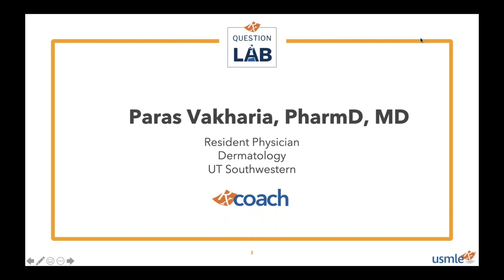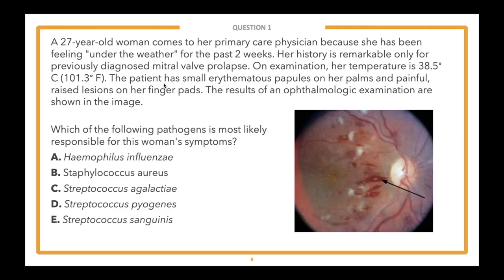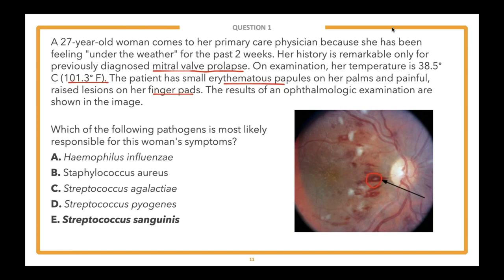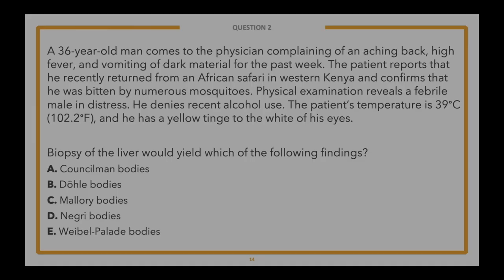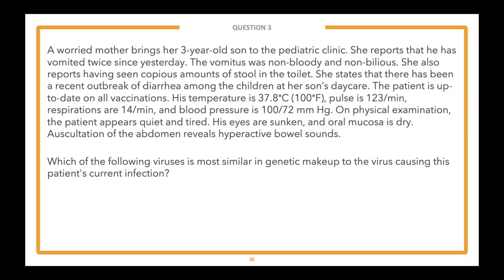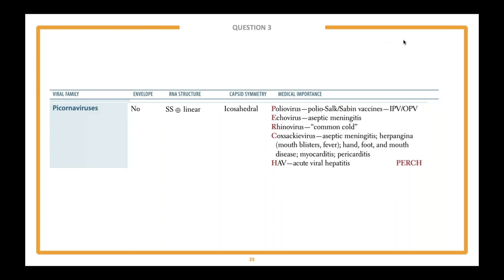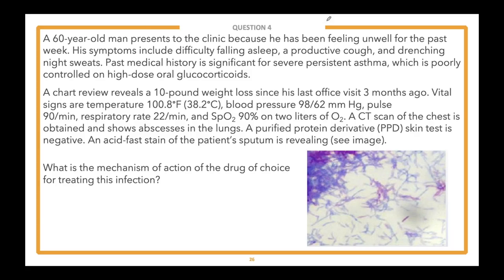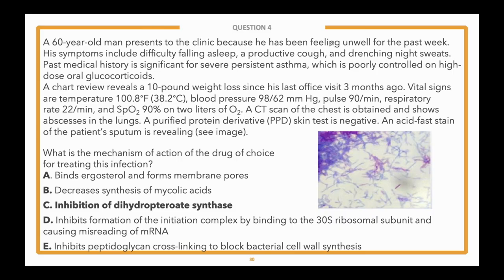Rx Question Lab - Microbiology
This is another installment of Question Lab, a series of weekly virtual workshops designed to help you stay sharp and study efficiently.  The topic is Microbiology!

You probably know that the highest yield activity you can do when studying for Step 1 is answering questions. But board-style questions are complicated and learning to dissect them is a skill that you have to develop if you want to achieve your exam goals.

At Question Lab, we'll help you develop that skill by dissecting board-style questions together in real-time, and have a raffle at the end of each workshop.